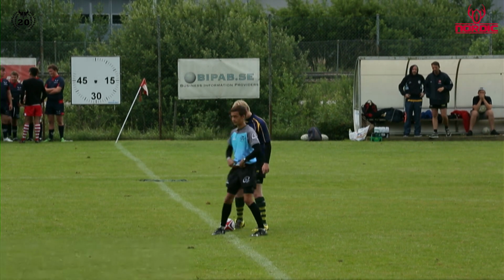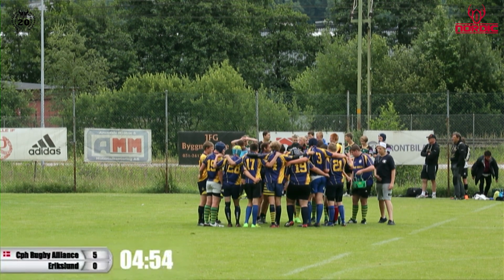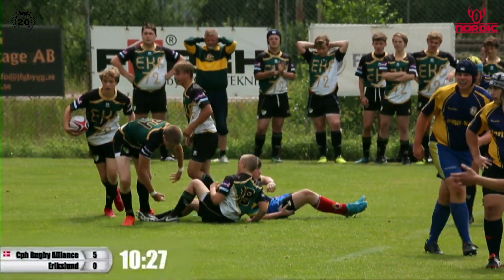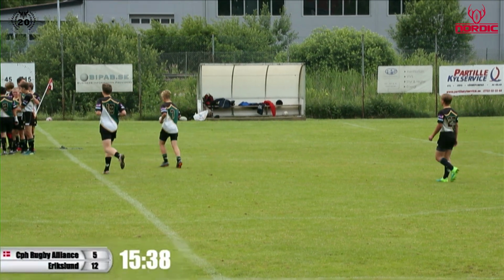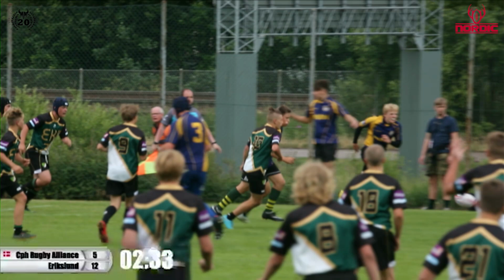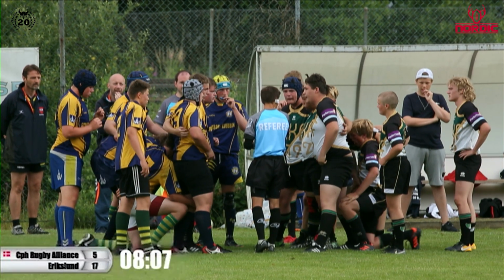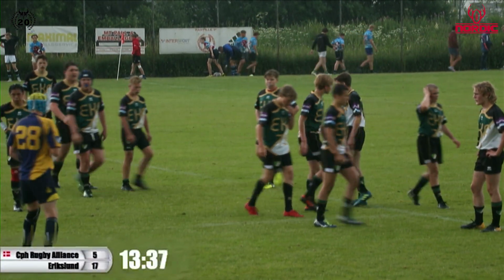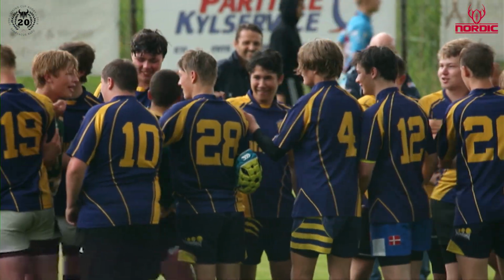VikingCup2018 - P16 Erikslund - KRA